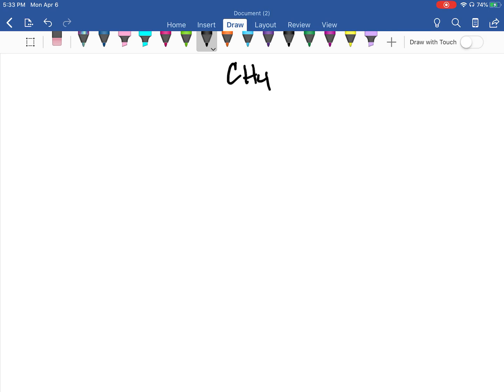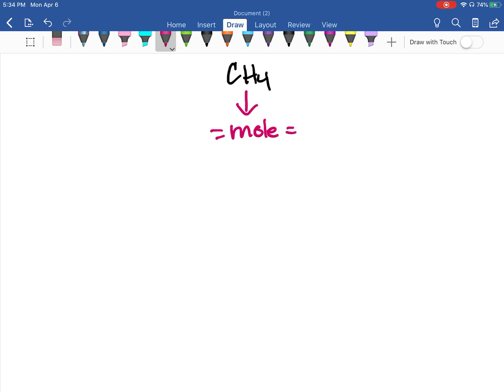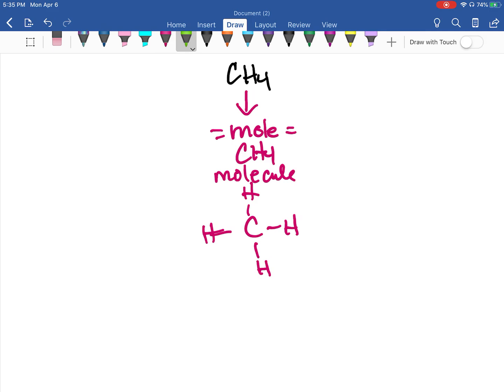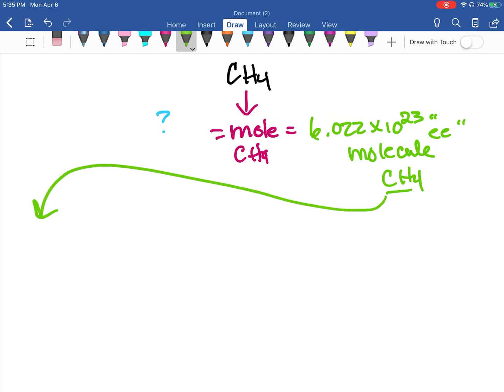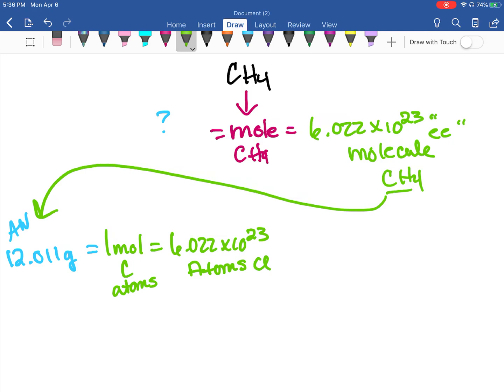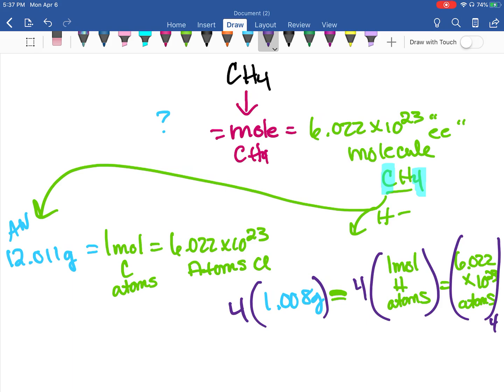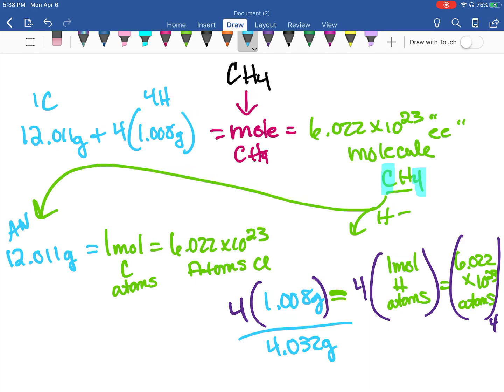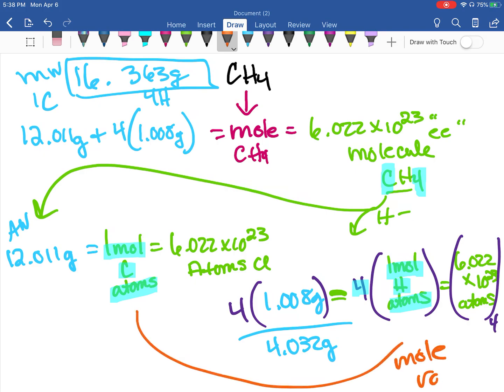April 6, 2020